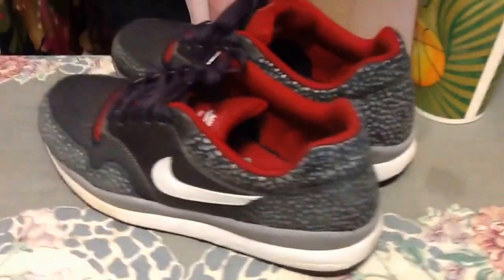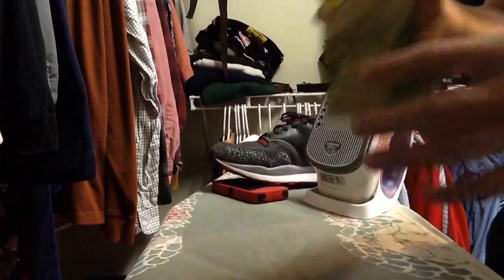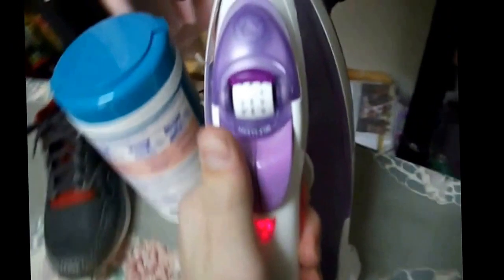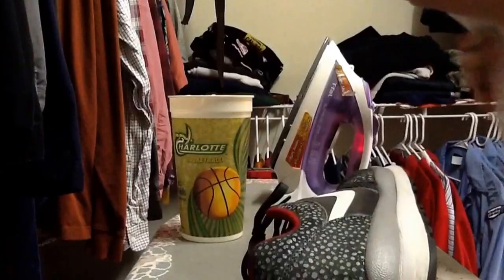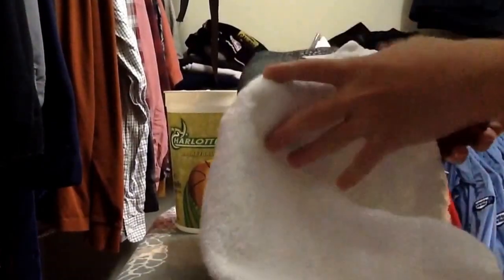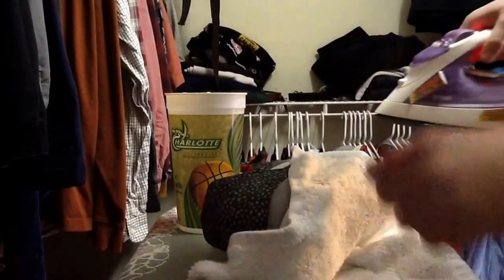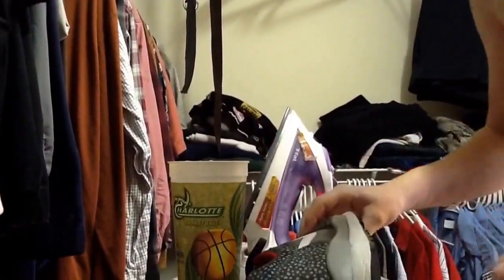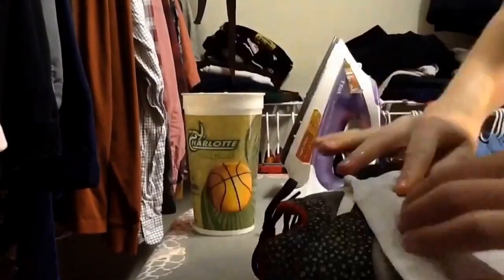How to: Remove creases from your midsole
Today we give you a tutorial on how to get the creases from your midsole.